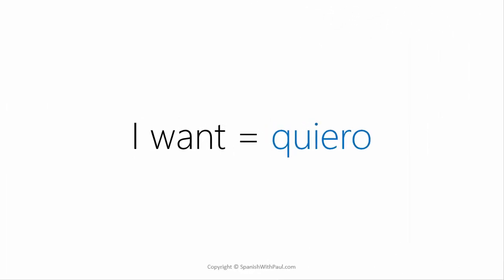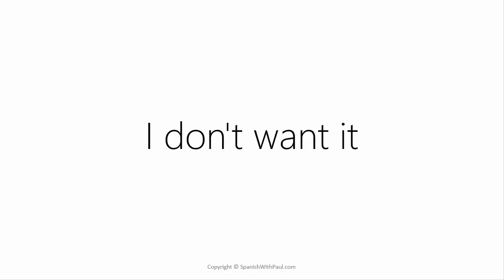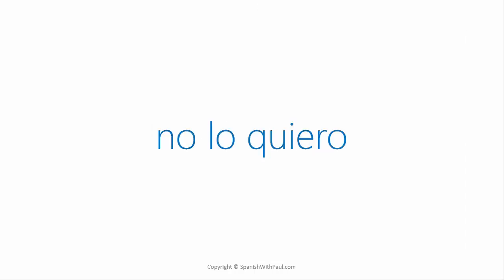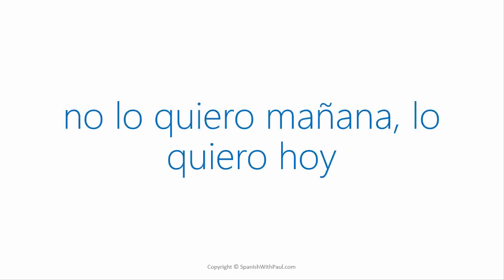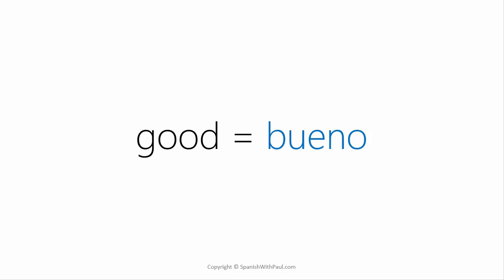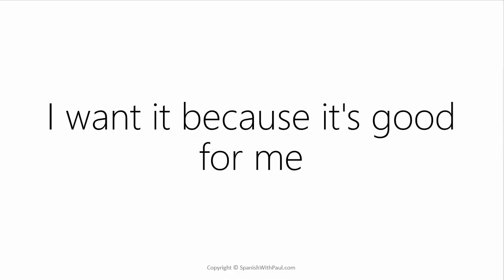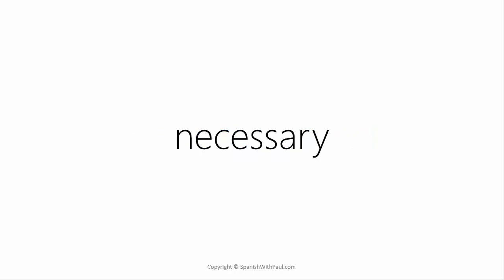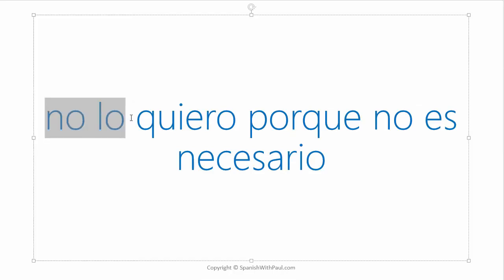Level 2 01